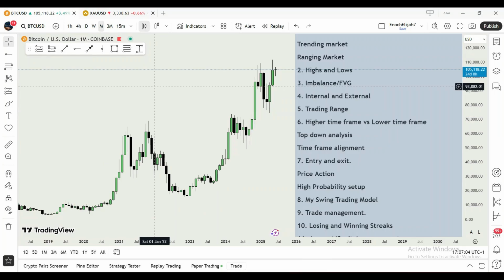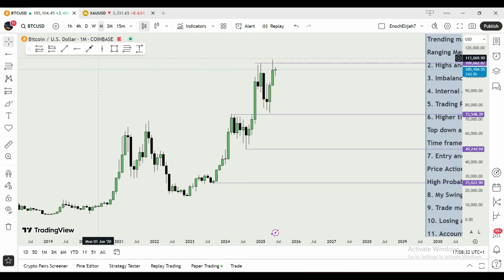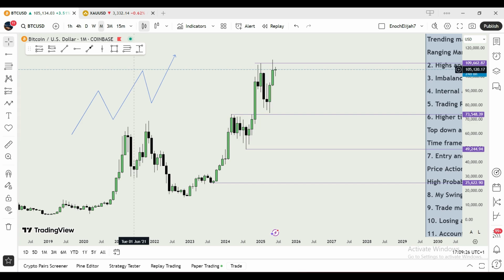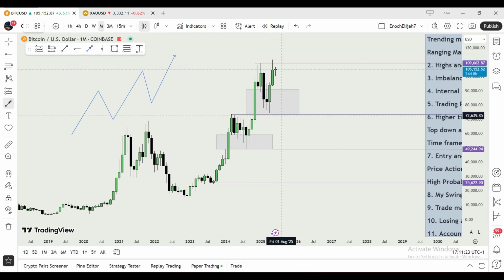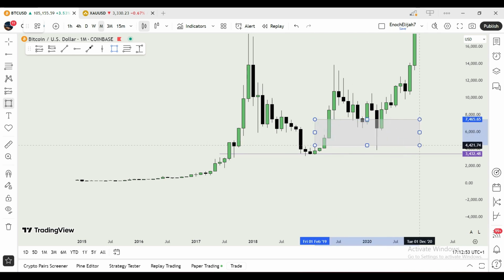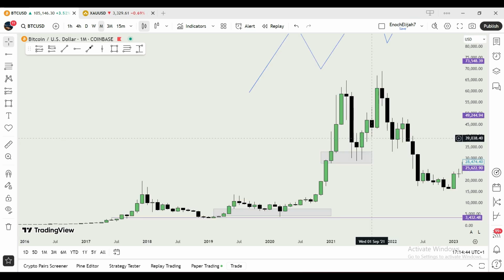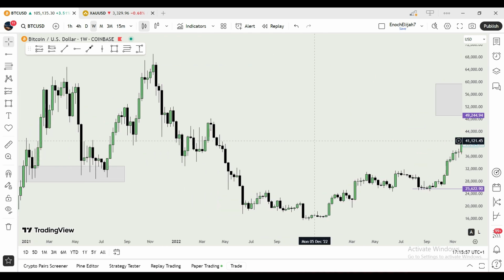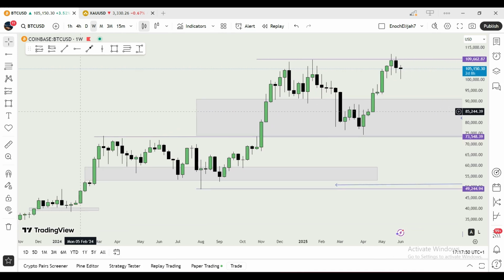Internal And External Liquidity | Smart Money Concept